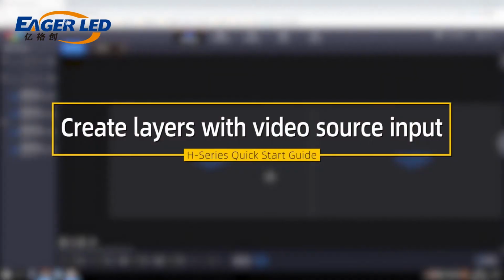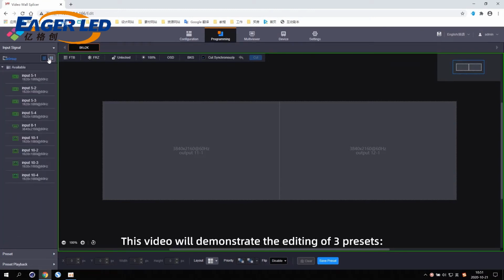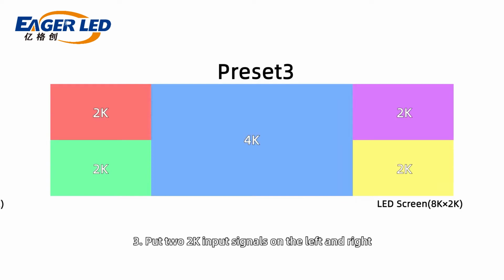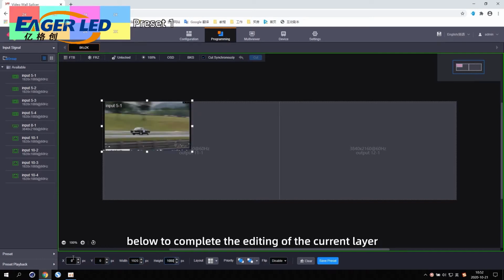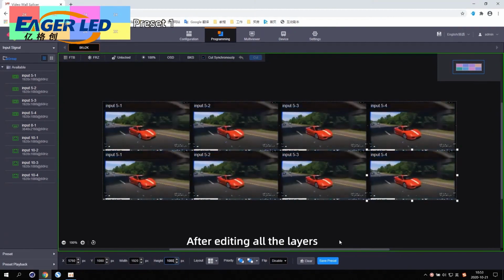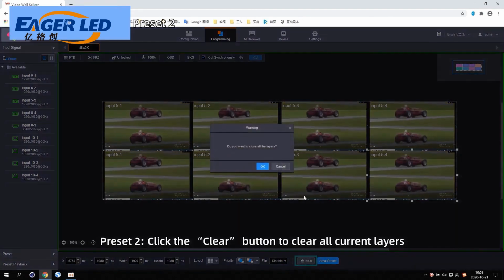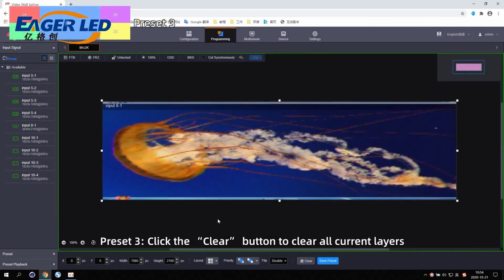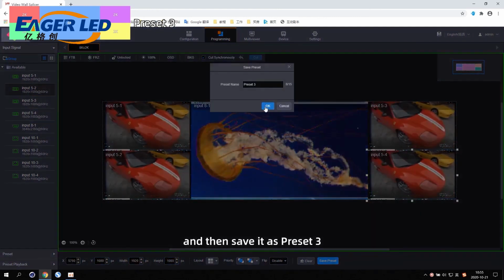NovaStar Video Wall Controller H Series Operation 03丨LED Wall Create Layer with Video Source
H Series is NovaStar’s flagship all-in-one video splicing processor, designed specifically for fine-pitch LED applications.

H Series utilizes a full hardware slot structure with high-performance FPGA processing and ultra-speed Cross point matrix switching technology, providing powerful signal processing capabilities.

It is the first All-in-One splicer and controller in the industry, which greatly simplifies system integration. H Series features true 4K video processing. With the leading image processing technology in the industry, it can give you an astonishing visual effect, truly making it the perfect solution for fine-pitch LED applications.

// EAGERLED VIDEOS

// ABOUT EAGERLED

// CONTACT EAGERLED